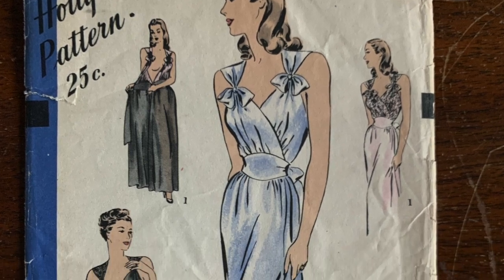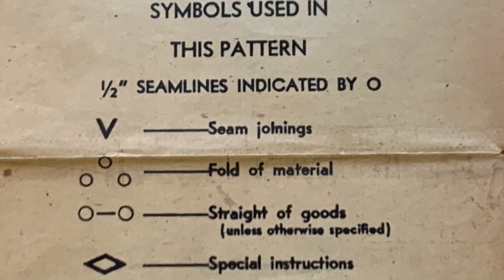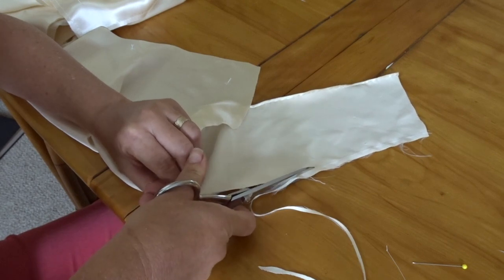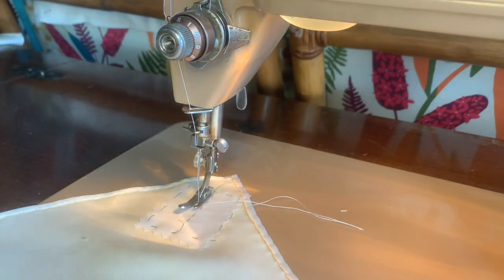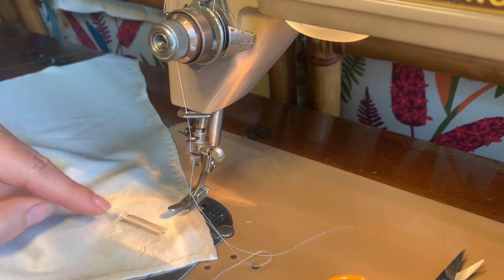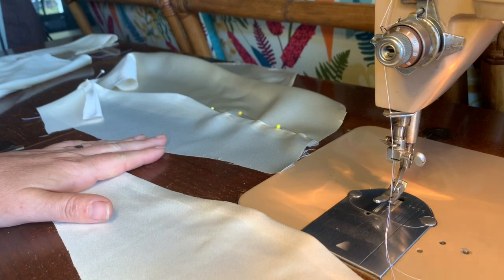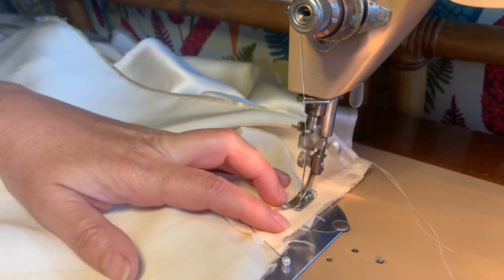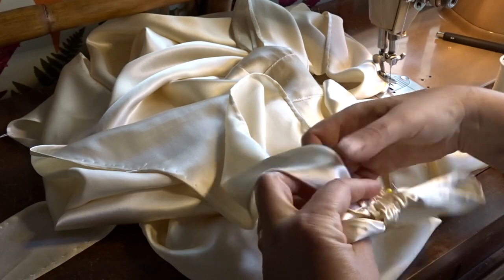Hollywood Pattern 1940s Nightgown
Everyone needs a little glamor in their life now and then.  This week I made a 1940s nightgown out of a silk crepe-back satin.  Slippery fabrics can be tricky, but follow along and hopefully my explanation will help you learn some new things along the way.
Stay beautiful everyone.
Bronwen